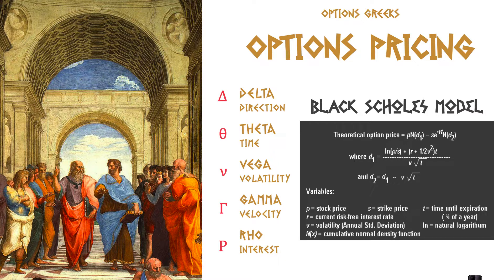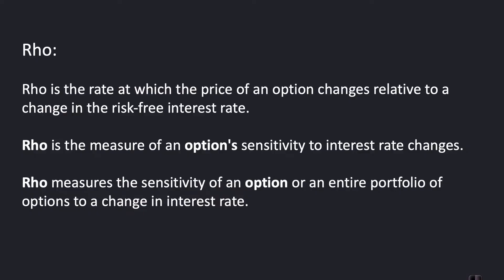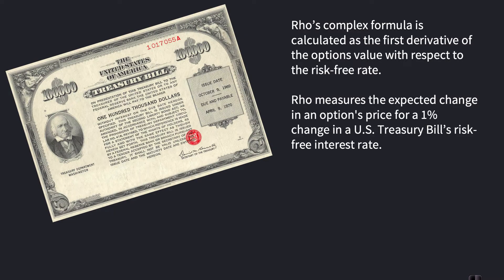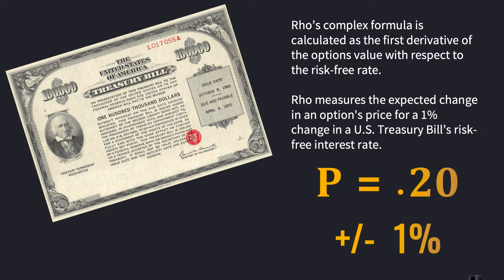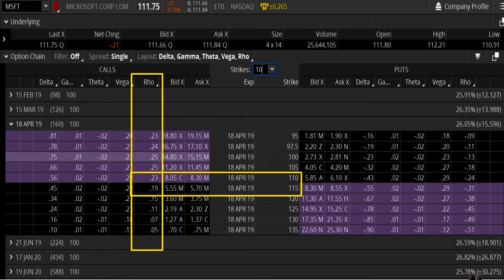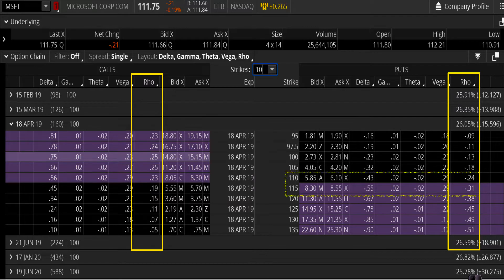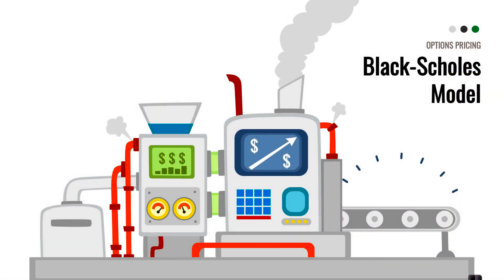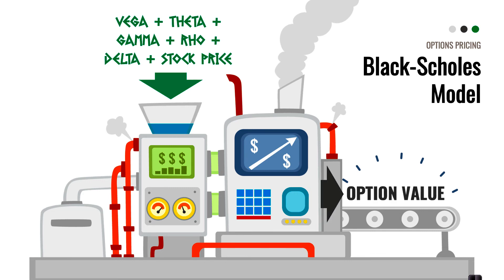What is Rho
Rho is the rate at which the price of an option changes relative to a change in the risk-free interest rate.

Rho is the measure of an option's sensitivity to interest rate changes.

Rho measures the sensitivity of an option or an entire portfolio of options to a change in interest rate.

Rho’s complex formula is calculated as the first derivative of the options value with respect to the risk-free rate.

Rho measures the expected change in an option's price for a 1%  change in a U.S. Treasury Bill’s risk-free interest rate.